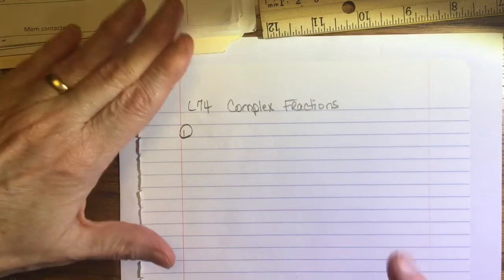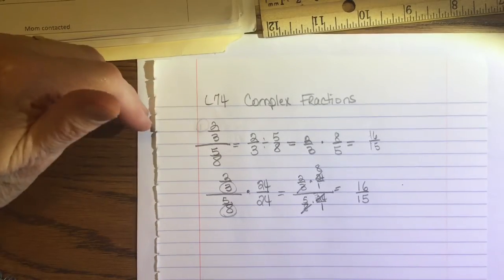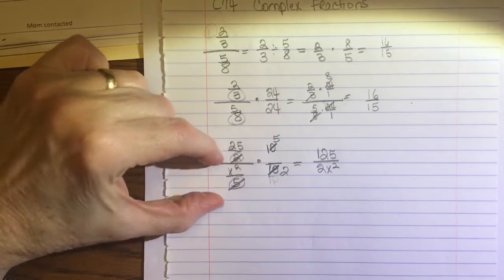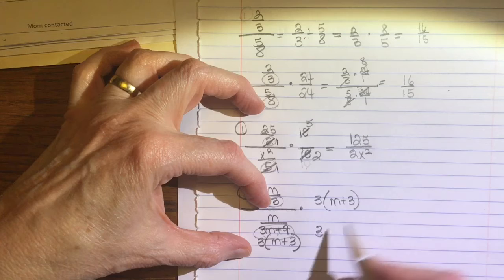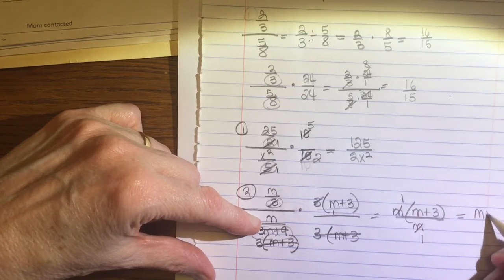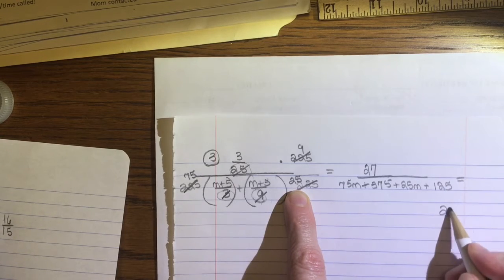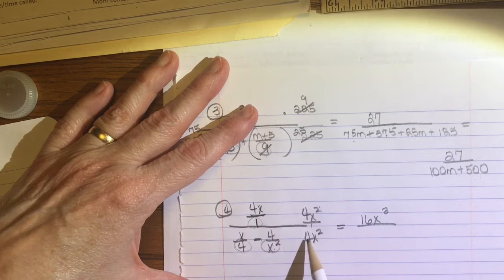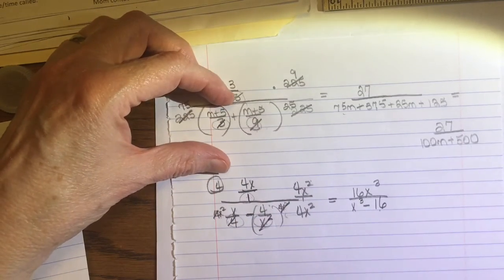Alg 2 L74